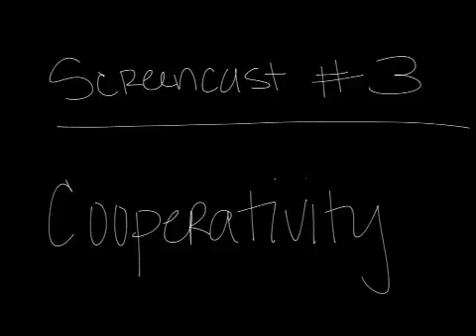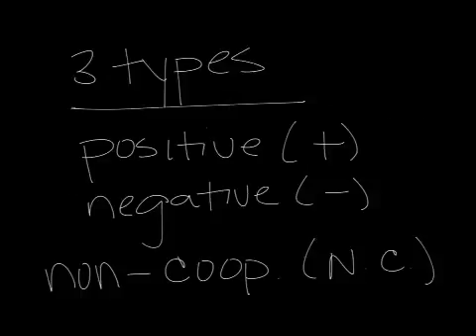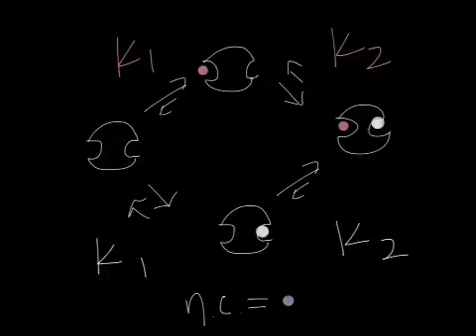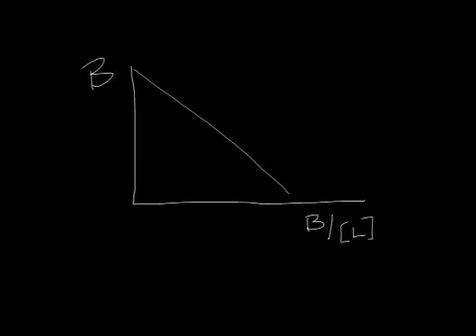Screencast Assignment 3 - CHEM 3700 - Cooperativity